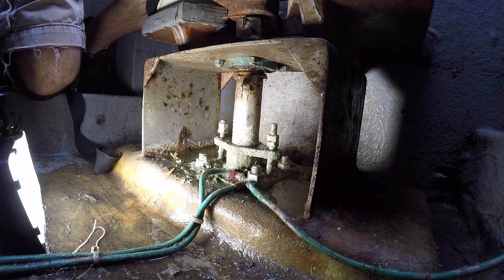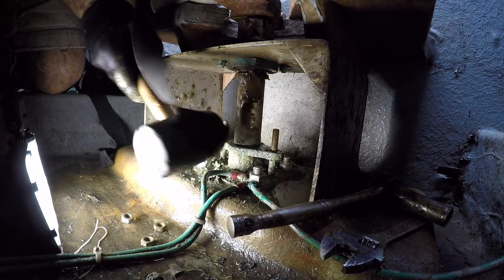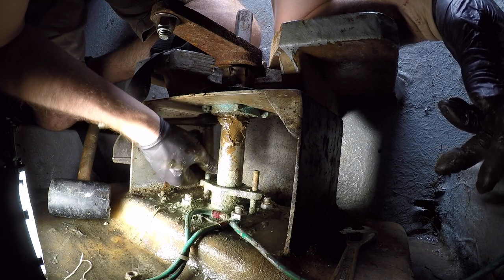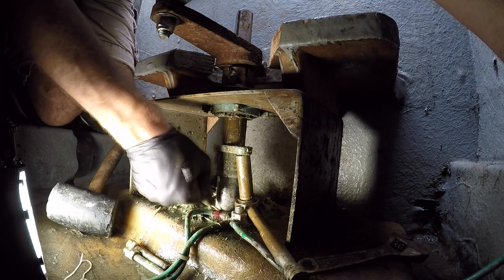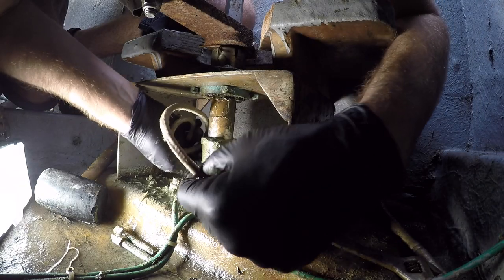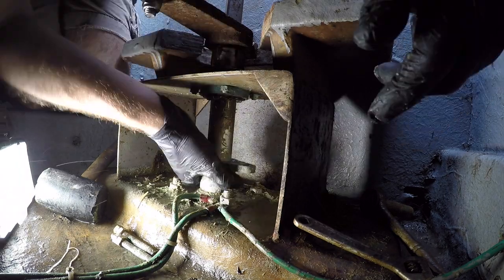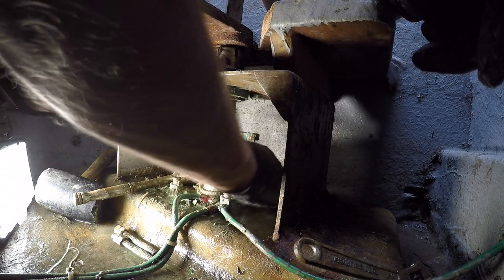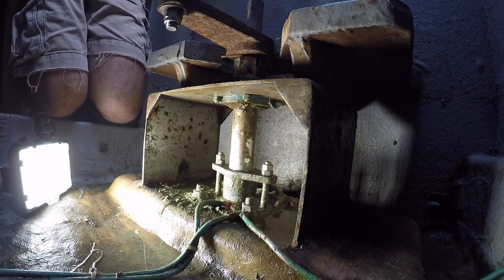Replace rudder shaft packing